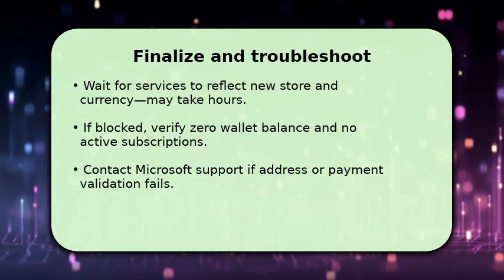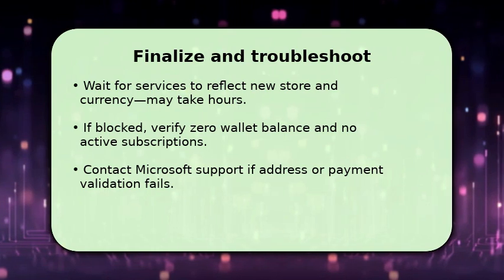How to Change Microsoft Region Xbox (only Way)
This video provides a step-bythy guide on how to change the Microsoft region setting for your Xbox console, addressing common issues and offering troubleshooting tips when faced with only one way method. Whether you're experiencing connectivity problems or need assistance navigating regional restrictions, this tutorial will walk through each necessary action.